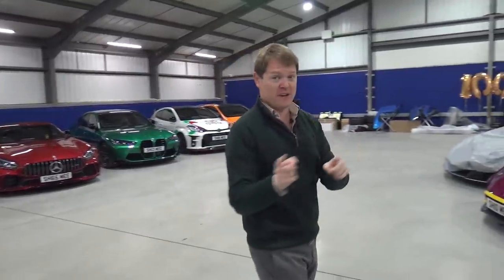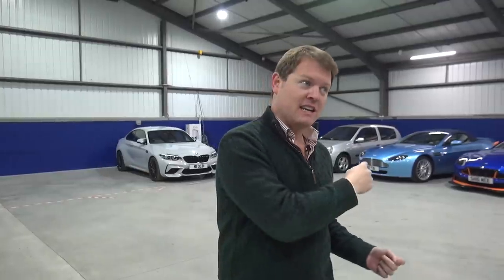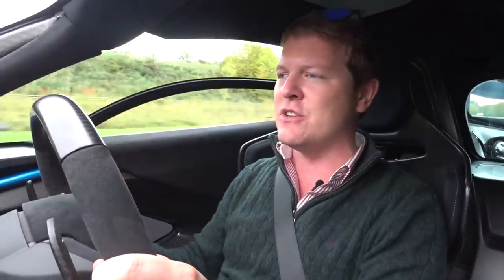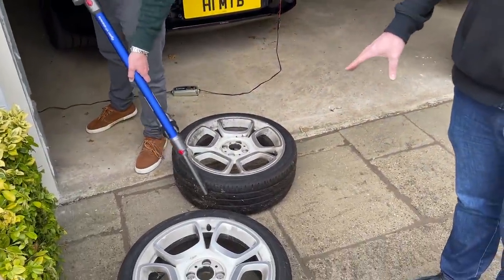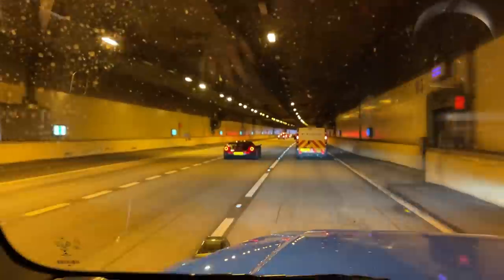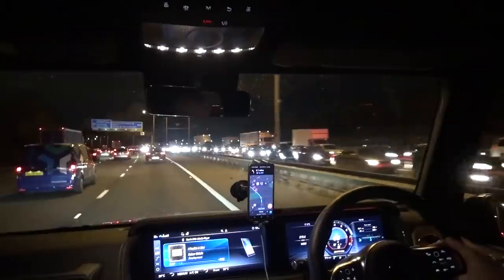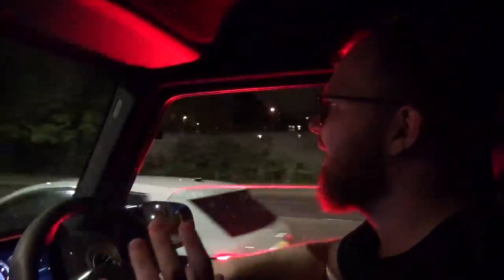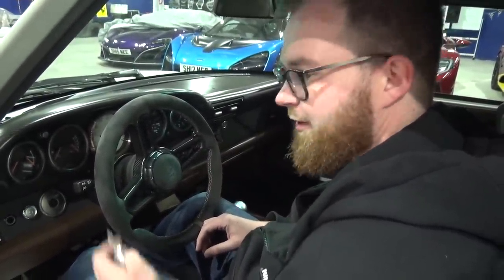COLLECTING CARS! Bringing Everything Together | SHMUSEUM VLOG 29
We've got some errands to get all the cars back together at @TheShmuseum! After the Senna, Ford GT, G63 and Huracan STO were out for @Shmee150's sister's wedding, we need to pick up the Shmeemobiles, plus a special guest arrives to visit, a Guntherwerks!

First up, there's a small change to the Lamborghini, with the removal of the black part from the bonnet as it looked a little unnatural. Then it's off with the M2 Competition to go and collect the Senna and G63, before returning for the Ford GT, along with a spare set of Abarth 595 petal wheels I've kept in the garage for many years.

After getting the wheels washed up and cleaned, we also have a special visitor in the form of a Guntherwerks 911, and what a car it is!